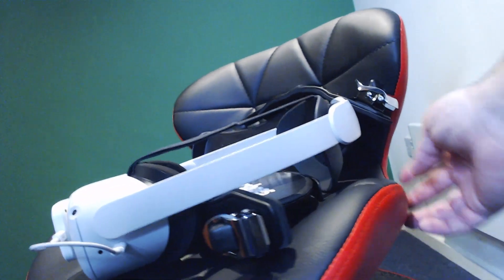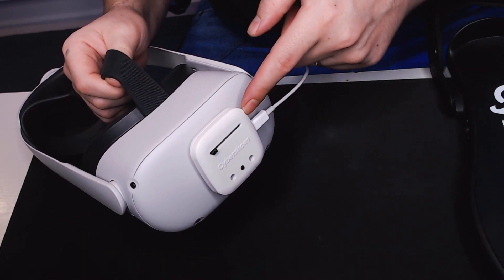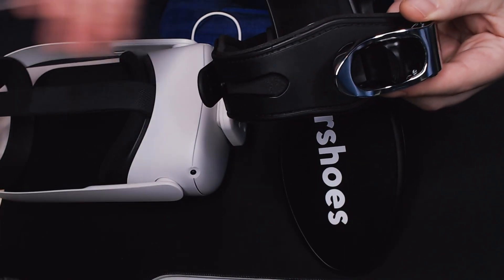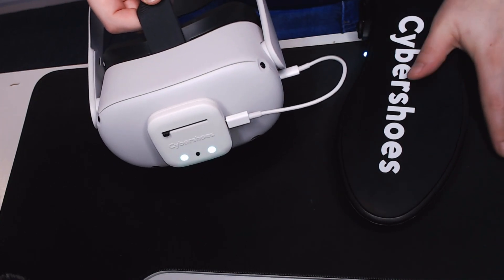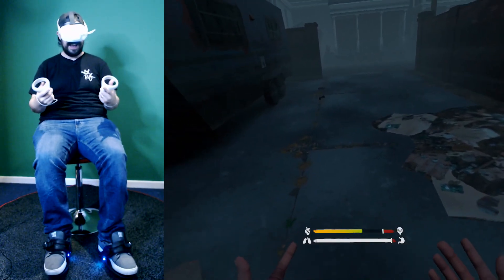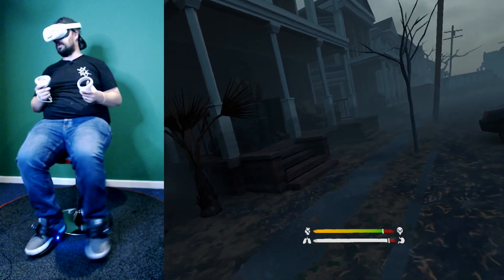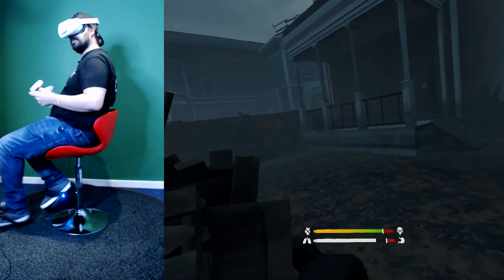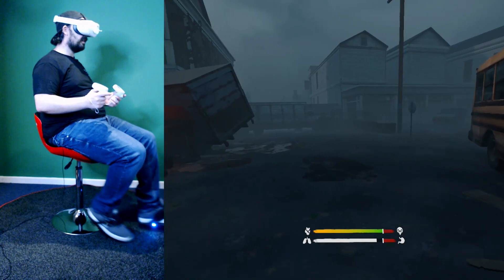WALKING IN VR NEVER FELT SO GOOD!! | CyberShoes for the Quest 1 & 2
So Cybershoes sent me over the the quest 1/2 Prototype to give them a go! Personally i really enjoyed the experience it take a little getting used to but after a while it feels very immersive an a interesting way to play VR. With the Quest being wireless i think it is a perfect match for a grate experience and for people with not a lot of room to play VR this would help give you the feeling of room scale.

I received Cybershoes for free from the developers to play on the channel however I was not paid to make this video and my opinions are my own.

MUCH LOVE